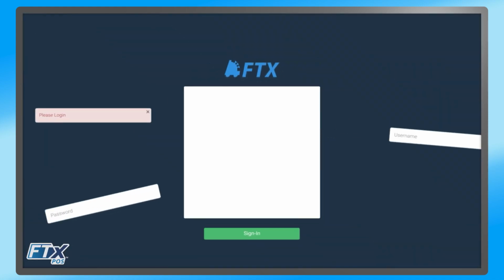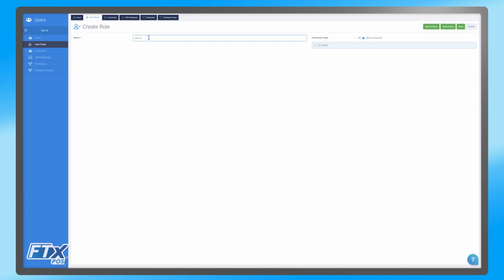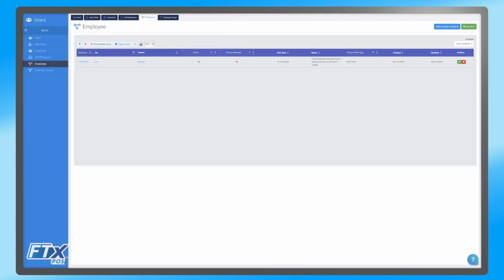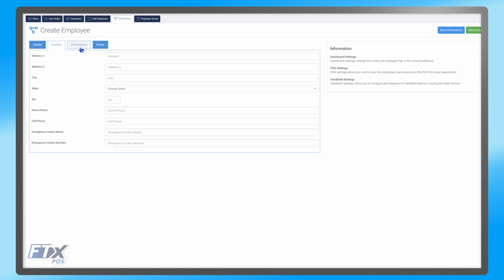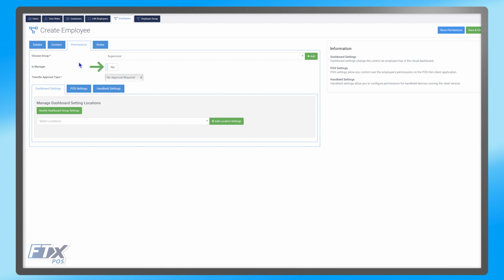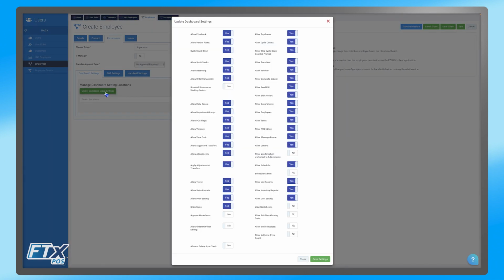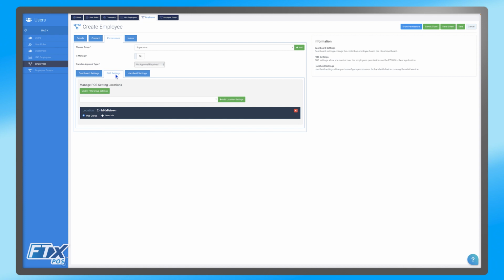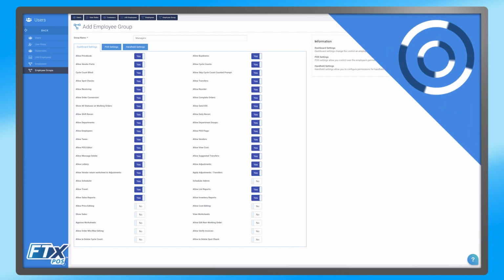FTx Cloud POS Training | User and Employees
In this video, we will be showing you how to set up employees in Control Center.

0:17 - Intro to Users
0:55 - Create Role
1:23 - Edit User
1:30 - Employees
2:09 - Create Employees